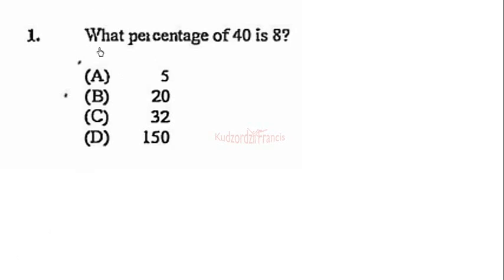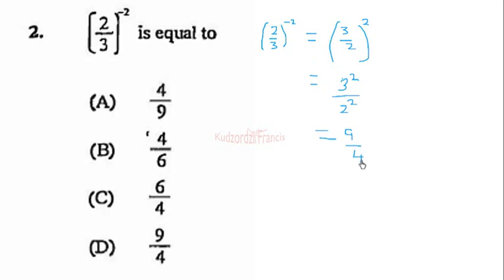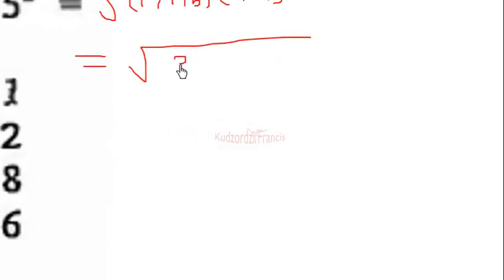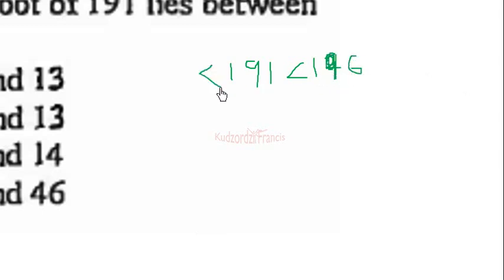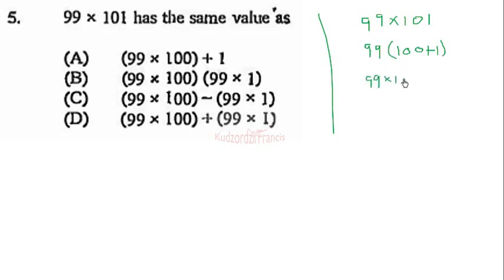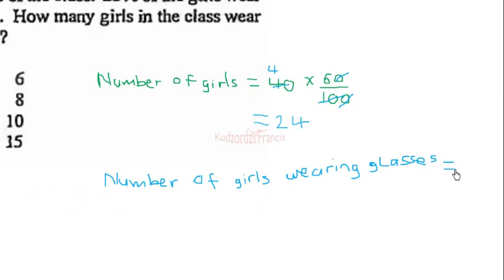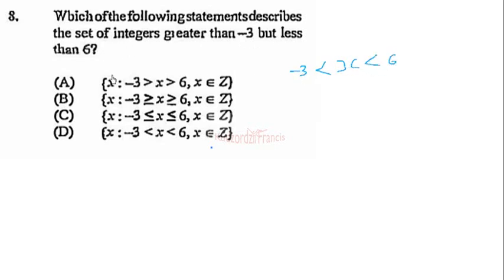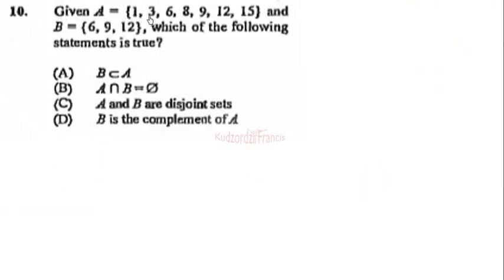CXC CSEC January 2020 Mathematics paper 1 questions 1 to 10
CSEC January 2020 Mathematics paper 1 questions 1 to 10 have been solved.